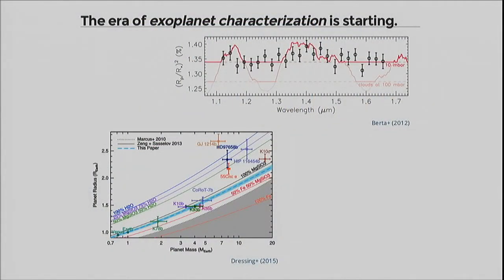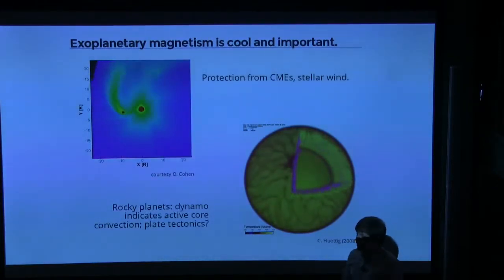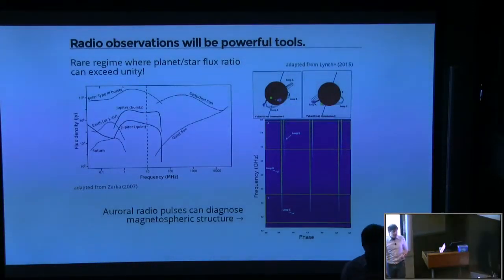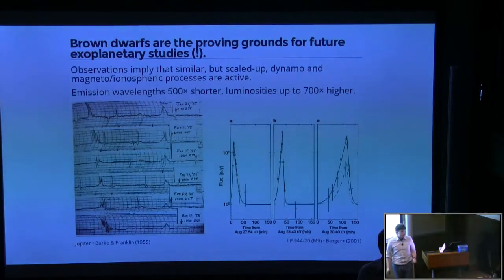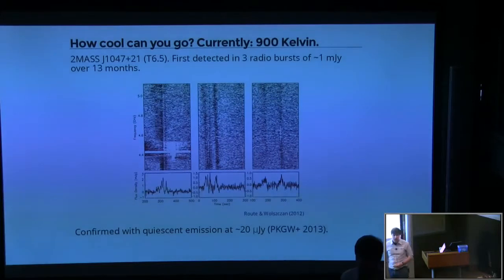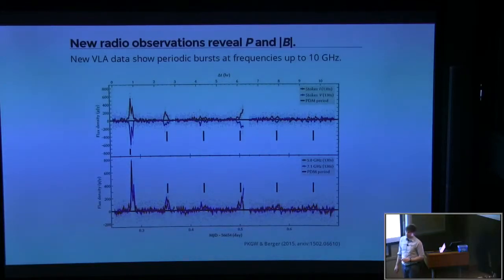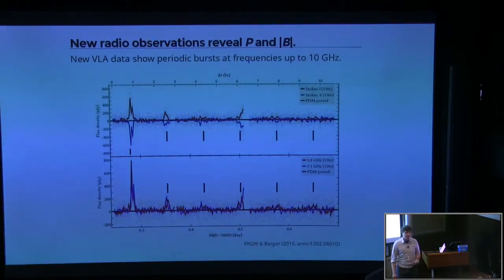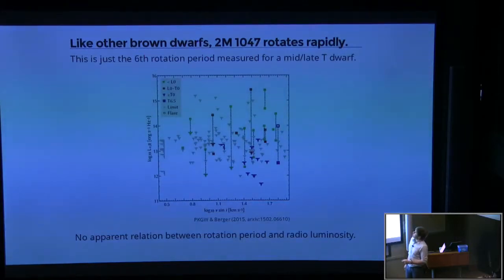Magnetic Field of a T6.5 Brown Dwarf — P. K. G. Williams @ Harvard ITC lunch (April 2015)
A 15-minute scientific talk on recent radio observations of the T6.5 dwarf 2MASSI J1047539+212423, describing the general context of the research and the results. and the work is detailed in a preprint This talk was delivered on April 16, 2015 at the Harvard CfA ITC Luncheon series.

The audio cuts out at the beginning of the talk, but it only lasts a short while.

The question from Avi is inaudible. He essentially asked whether you might see a direct magnetic interaction between a hot-Jupiter type planet and its host star.